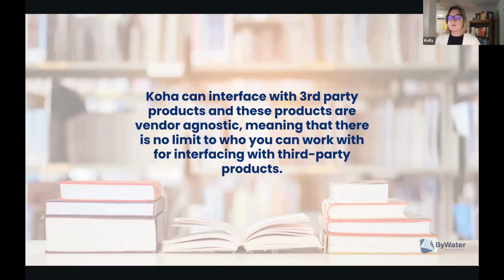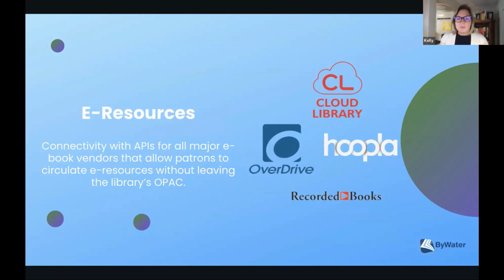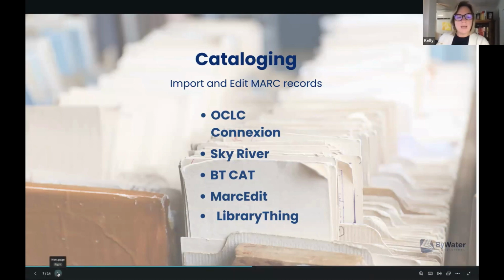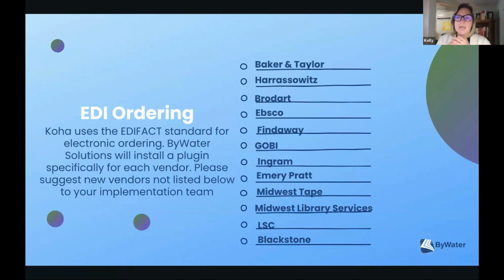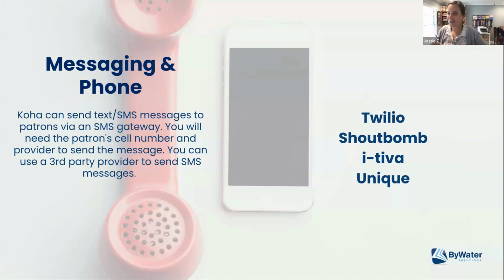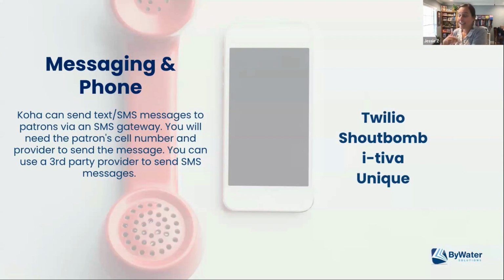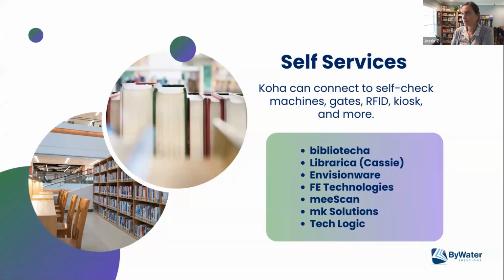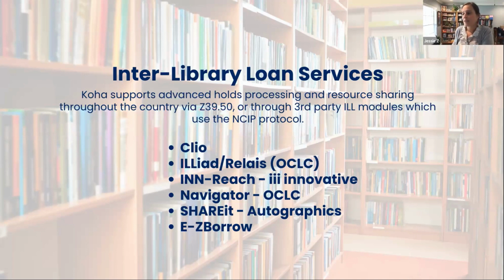Pathways to Open Source: Koha Webinar Integrating 3rd Party Products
In this webinar, we will discuss 3rd party products that integrate with Koha.